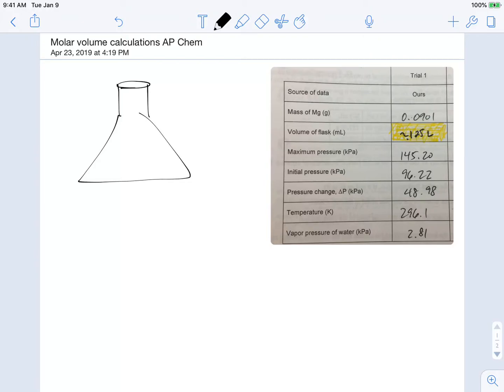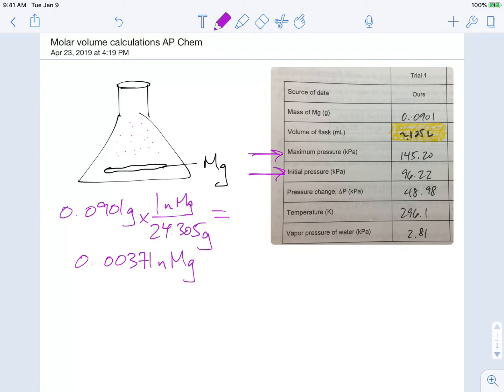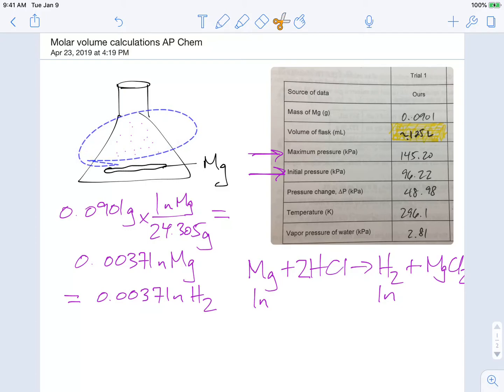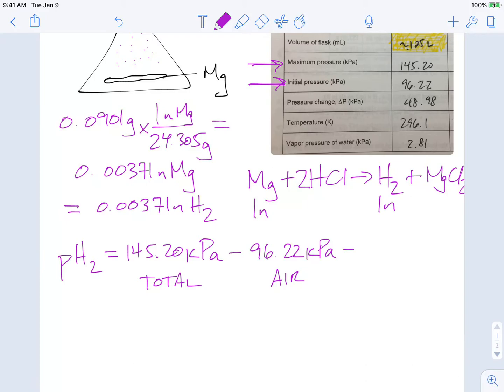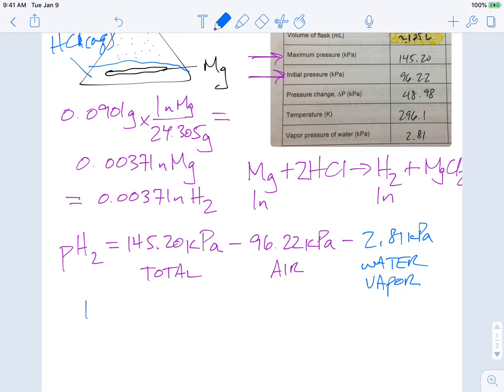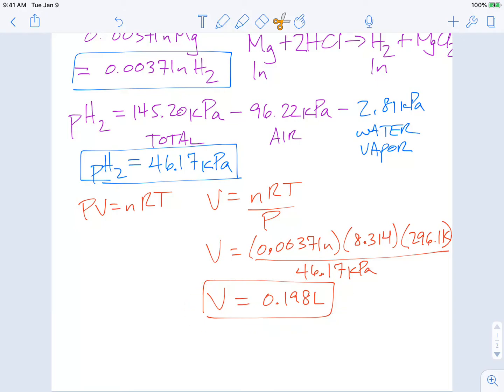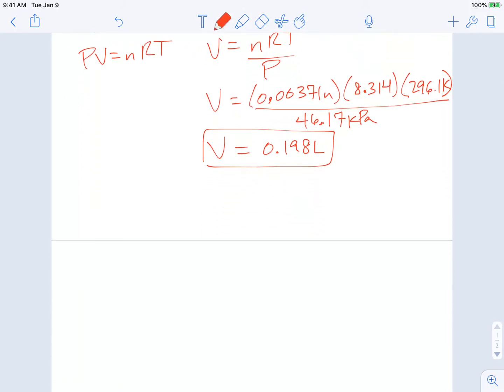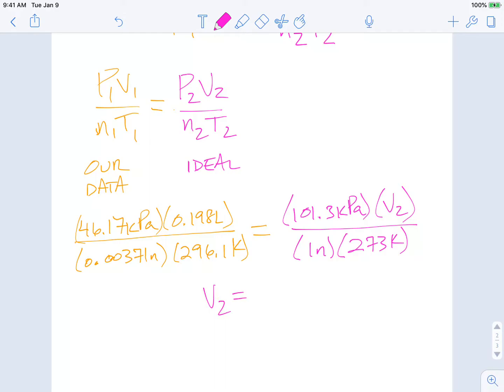Molar Volume of a Gas Calculations AP Chem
This video shows how to do the calculations for the Molar Volume of a Gas lab in AP Chemistry.  These calculations should prove that 1 mole of any gas at STP will occupy a volume of 22.4L